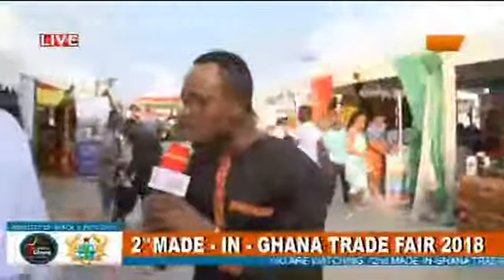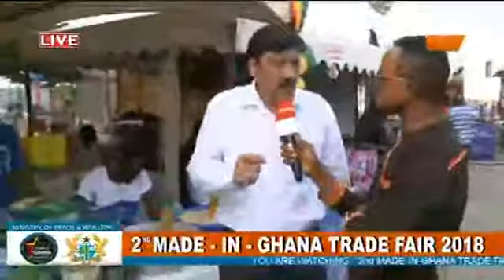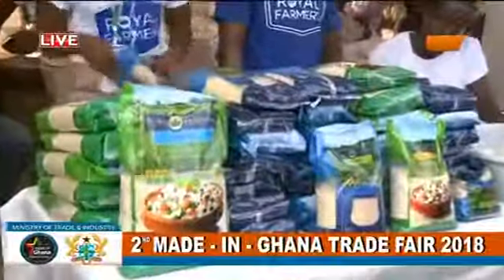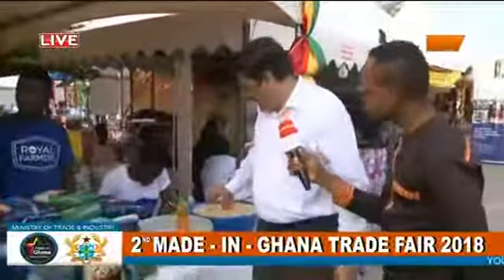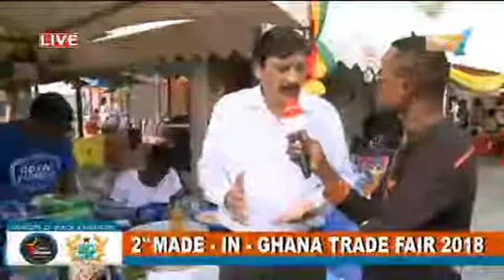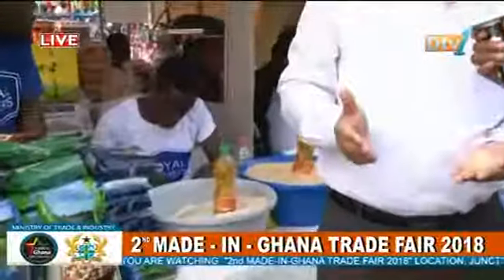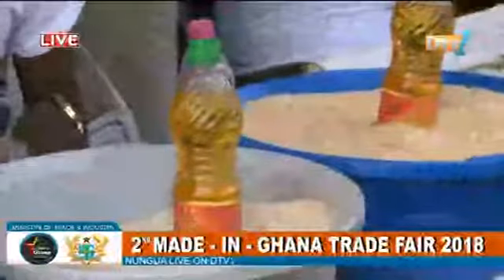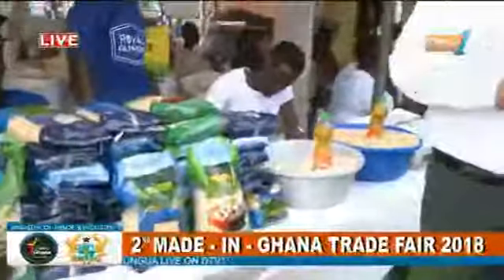2ND MADE IN GHANA FAIR @NUNGUA BARRIER JUNCTION MALL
2ND MADE IN GHANA FAIR @NUNGUA BARRIER JUNCTION MALL